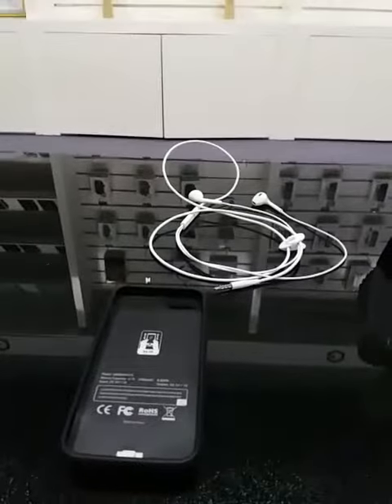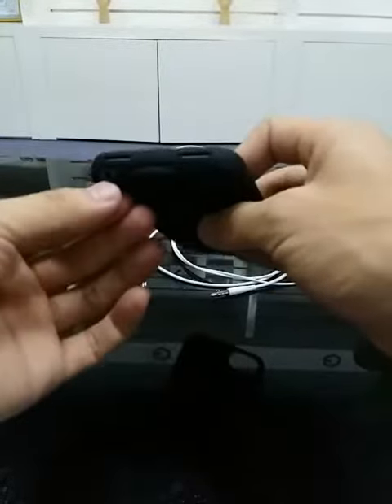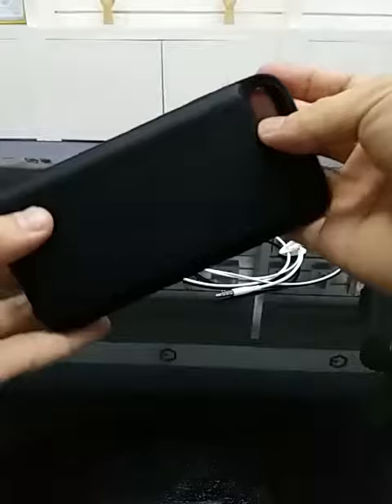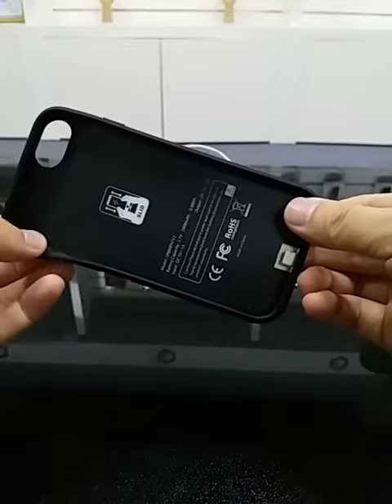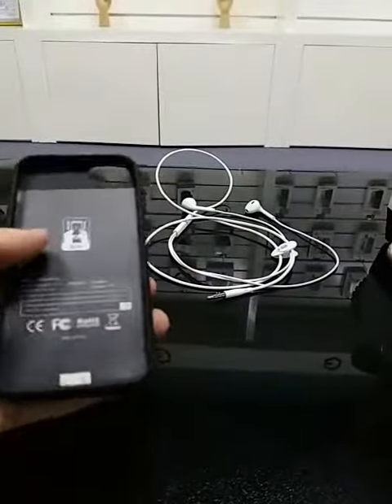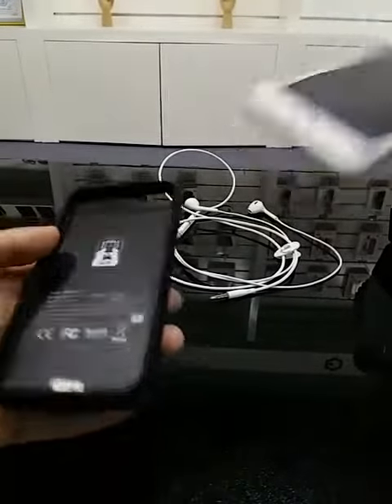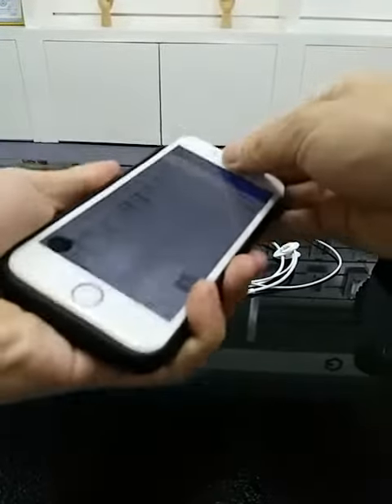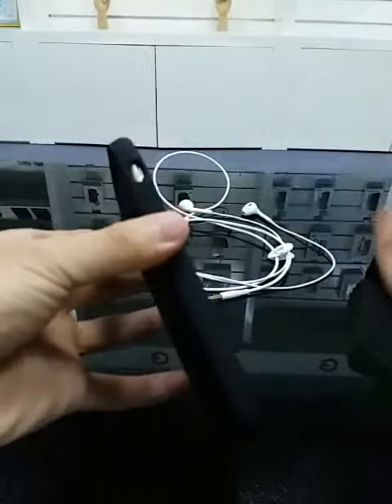World Best and Slimmest Battery Case for iphone 7 with 3.5mm audio jack, Silicone Material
1. With 3.5mm audio jack, then you can listen to music by using an ordinary 3.5mm earphone. Meanwhile can charge iphone 7 as well.

2.It is Silicone + ABS materail, touch very comfortable.

3.It is also compatible with iphone 6 and 6s.